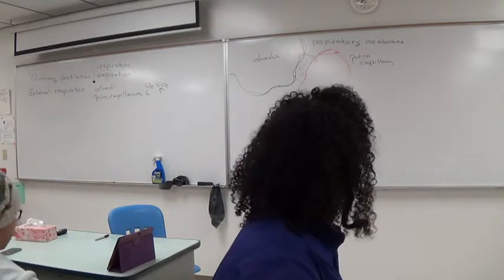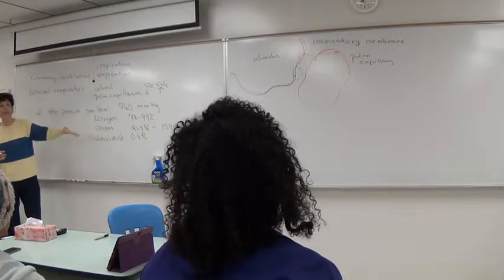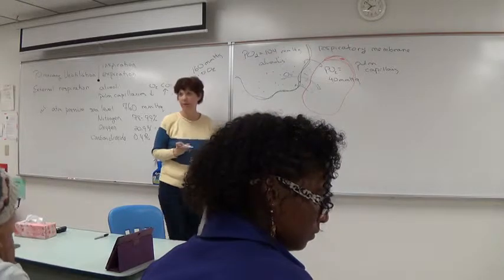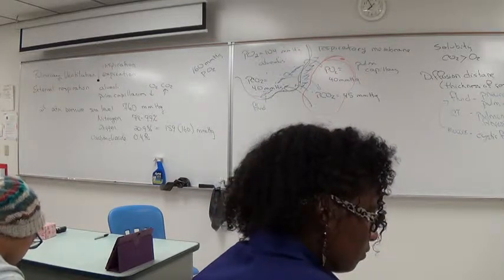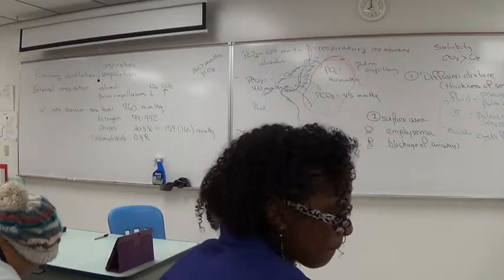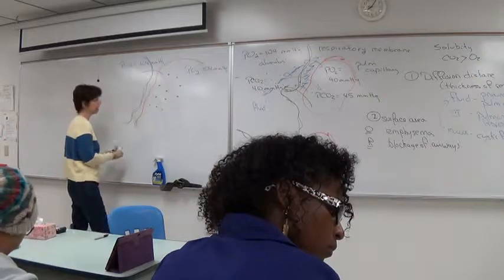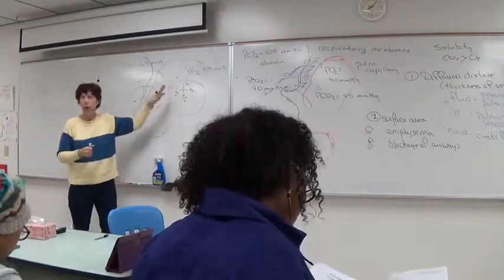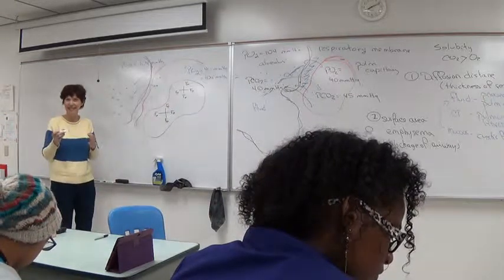BIO 431 Oxygen Exchange 20140403 A